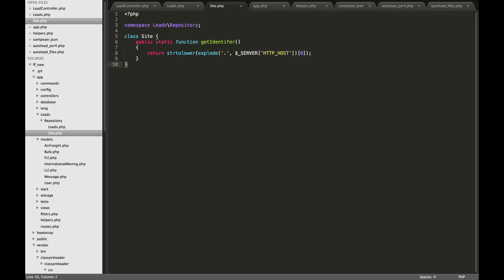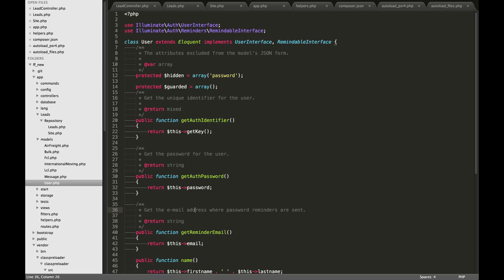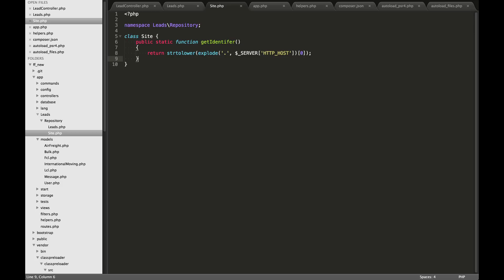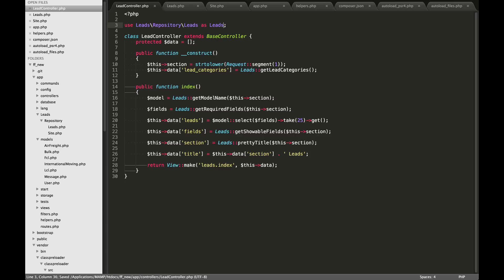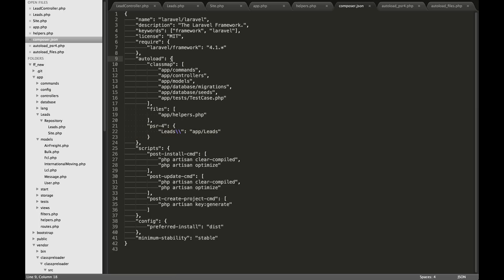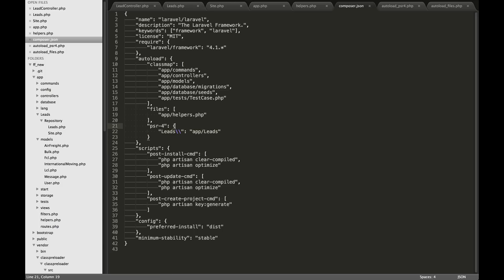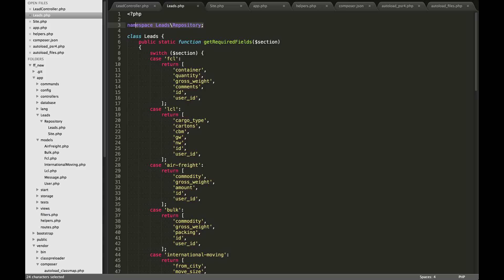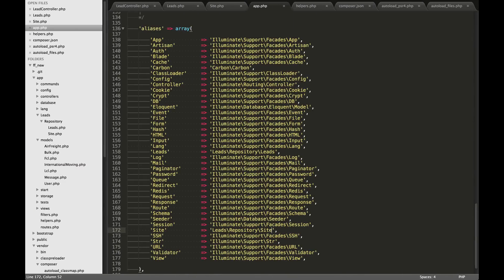Laravel 4 Project Tutorial 6 - Aliases, PSR-4, Composer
Creating a special application folder to store business logic.